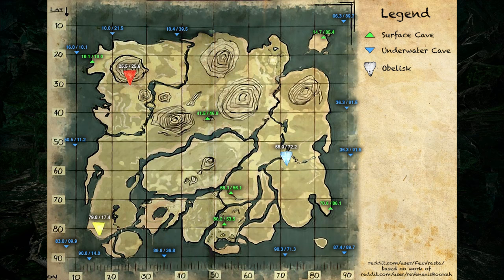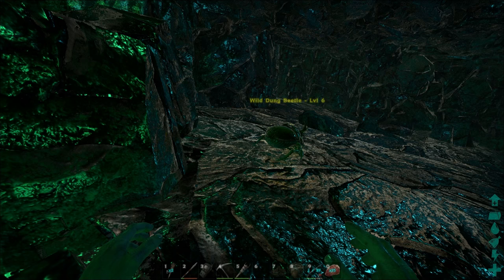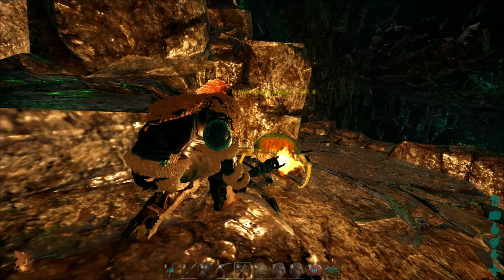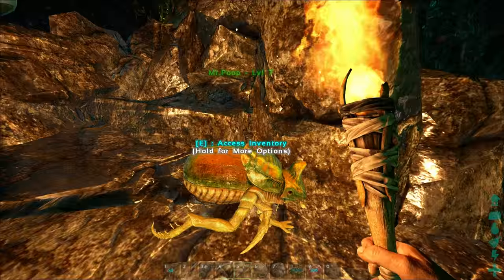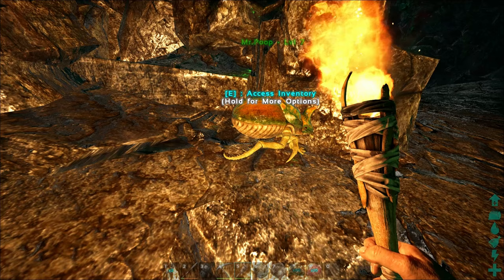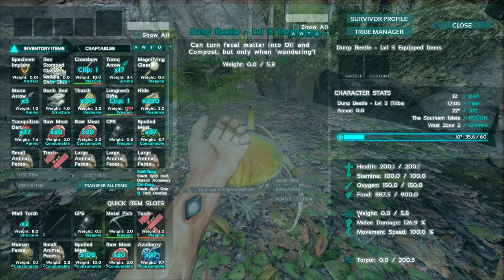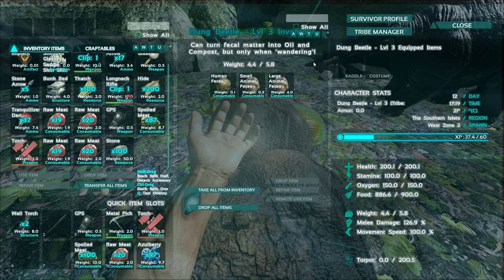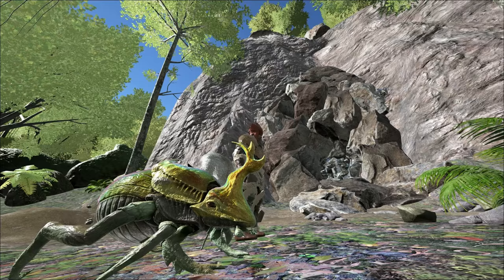ARK: Survival Evolved - Dung Beetle Taming GUIDE - Spawn Location - TAME GUIDE - Users Guide